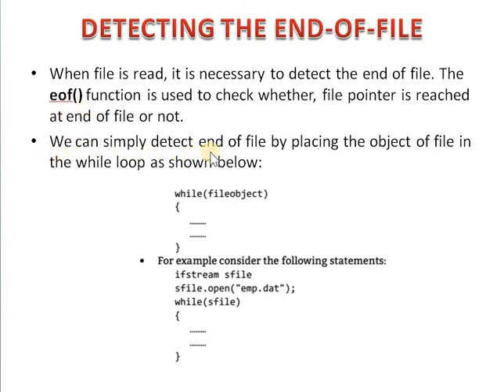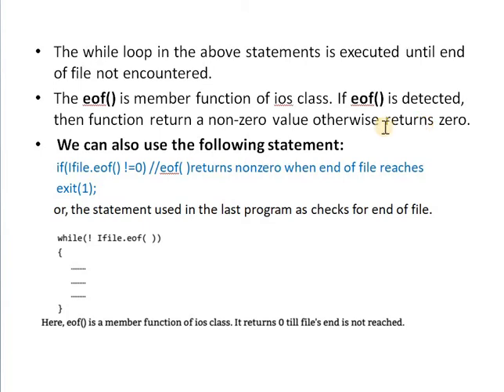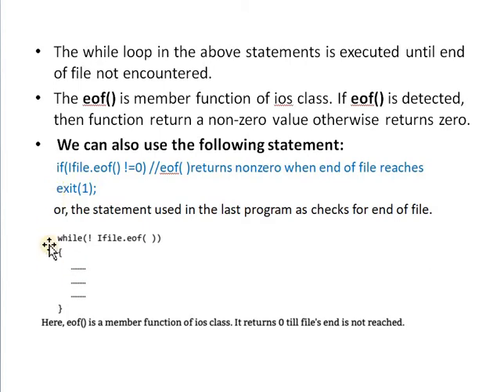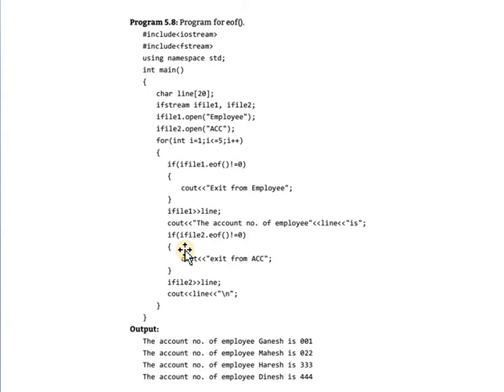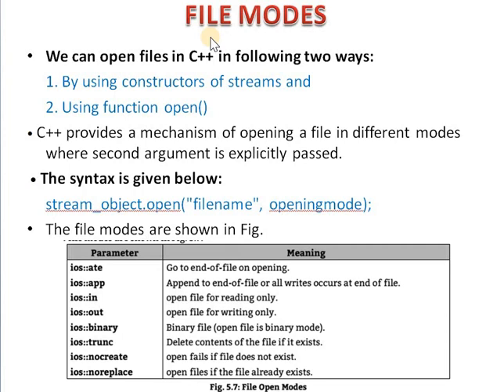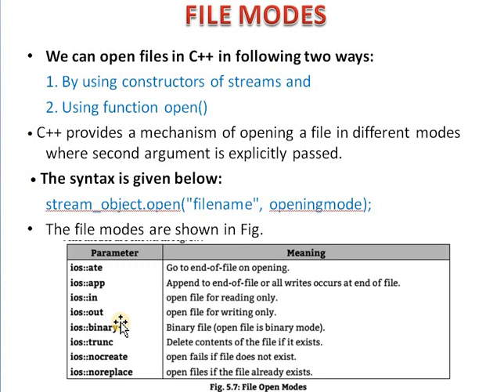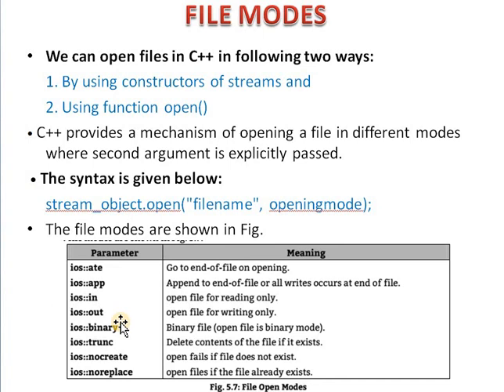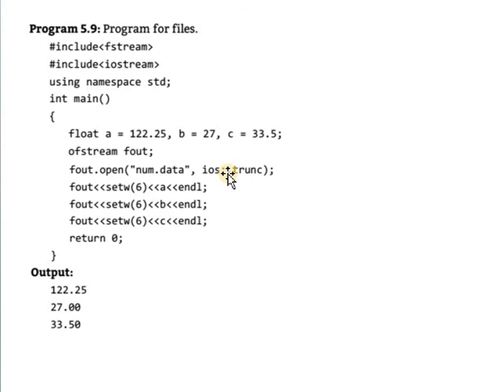OOP Lecture 36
File Modes in C++